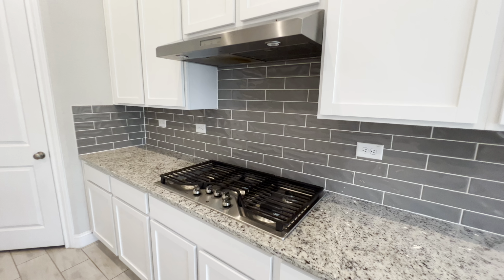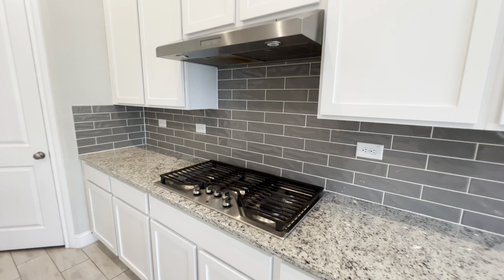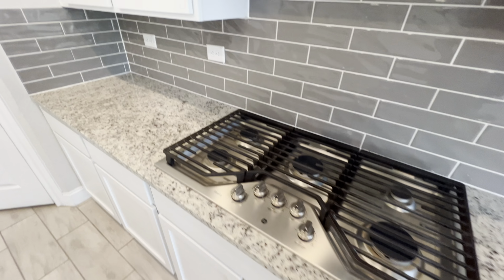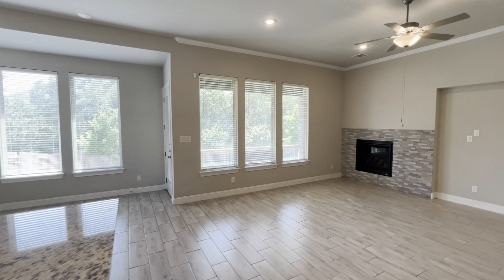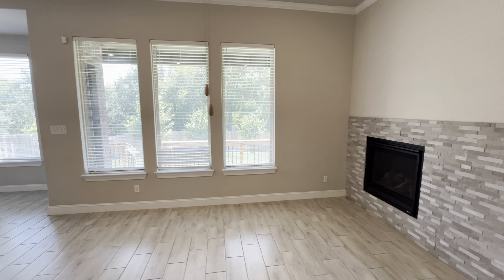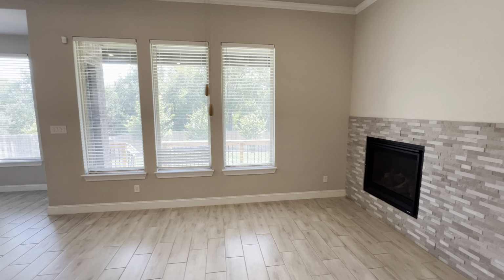4 Bed/3 Bath 3,500sqft - San Antonio, Tx (Client Video Tour)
Welcome to this stunning 4-bedroom home featuring 2 living areas plus a media room, offering spacious and comfortable living for families and entertainers alike. This well-appointed residence boasts a master bedroom downstairs, providing privacy and convenience, while upstairs, you'll find additional bedrooms including one with its own private bath—a perfect setup for guests or older children.

The open kitchen is a highlight, ideal for hosting gatherings and creating culinary delights. With ample space and modern amenities, it seamlessly connects to the living areas, enhancing the home's entertainment potential.

Located in a desirable neighborhood of San Antonio, this home not only offers functional living spaces but also embodies comfort and style. Whether you're enjoying the expansive living areas, relaxing in the master suite, or entertaining in the media room, every corner exudes warmth and charm.

Conveniently situated near major highways, shopping centers, and schools, this property ensures easy access to everything San Antonio has to offer. Imagine your family enjoying the vibrant local community and exploring the nearby parks and recreational amenities.

Experience the essence of San Antonio living in this exquisite home. Schedule a viewing today and discover why this property is perfect for your family's needs.